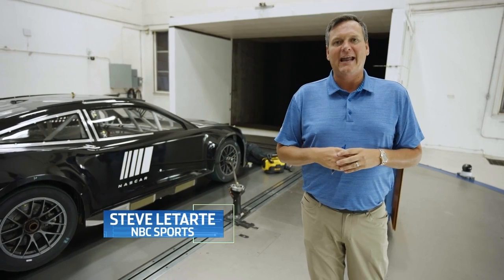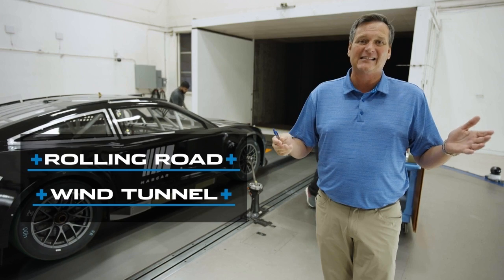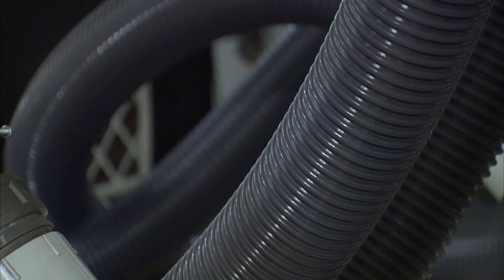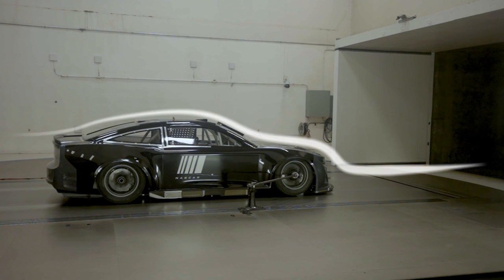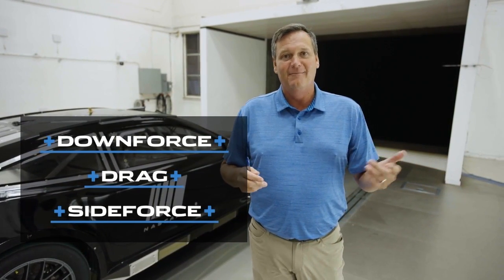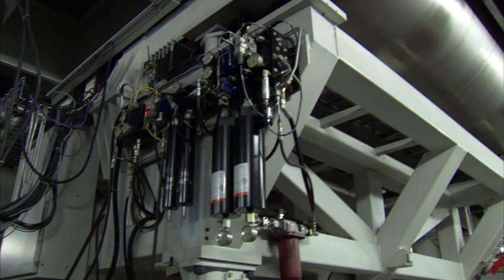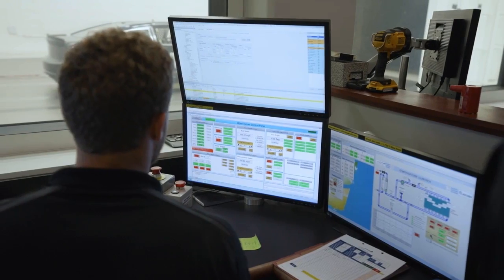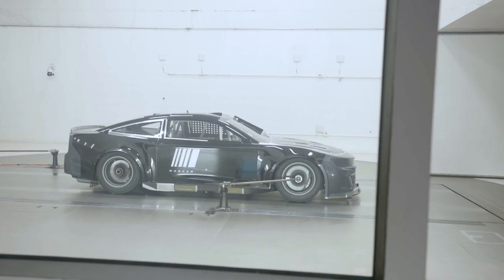NASCAR 101: Analyzing a Cup Series test inside a rolling-road wind tunnel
NBC Sports' Steve Letarte breaks down the aerodynamics and expected outcomes of testing a NASCAR Cup Series car inside a rolling-road wind tunnel.

Play every weekend!